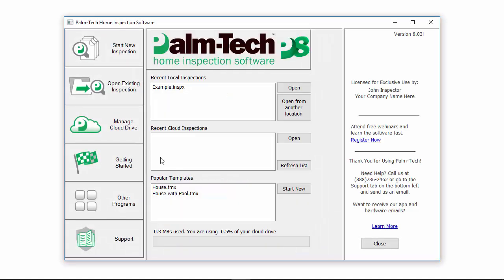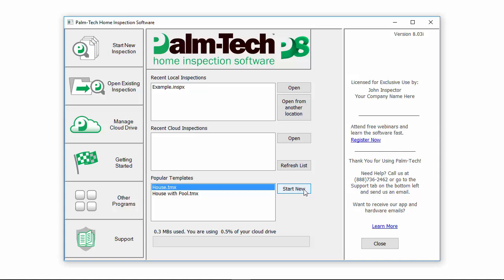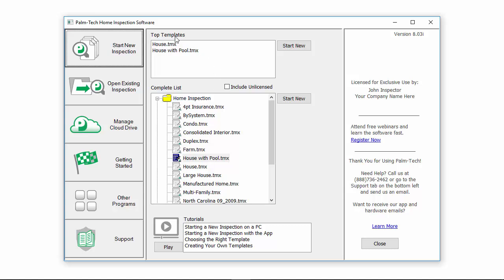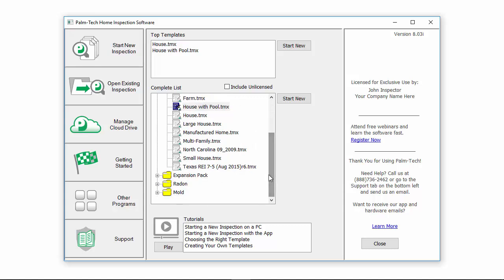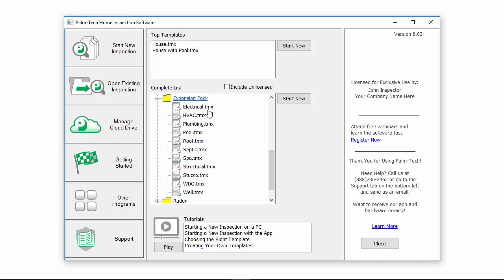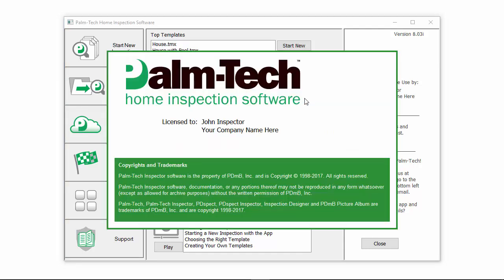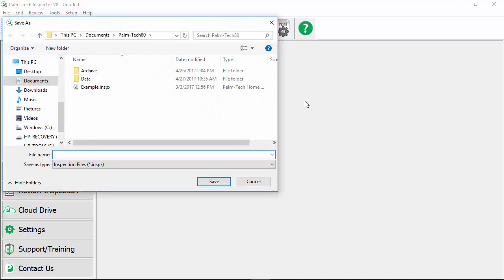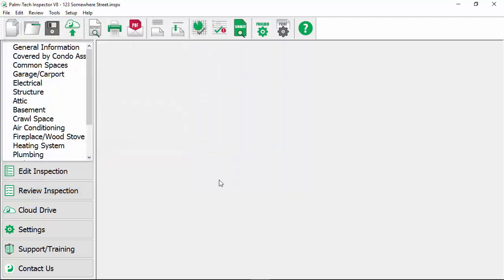Palm-Tech 8: Starting a New Inspection on the PC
This tutorial shows how to start a new inspection on a Windows PC.